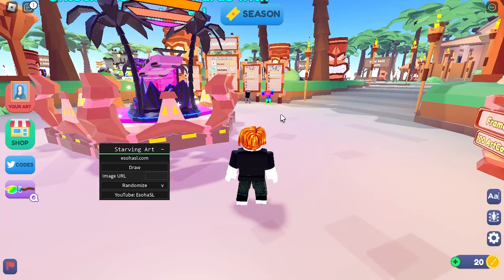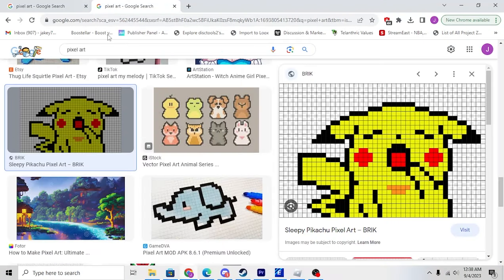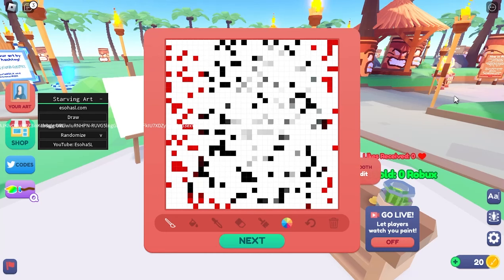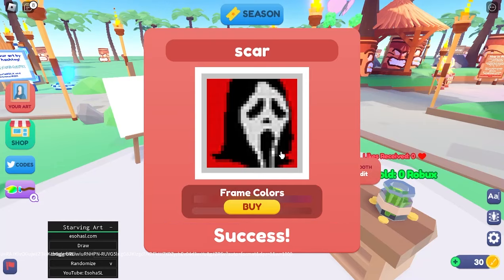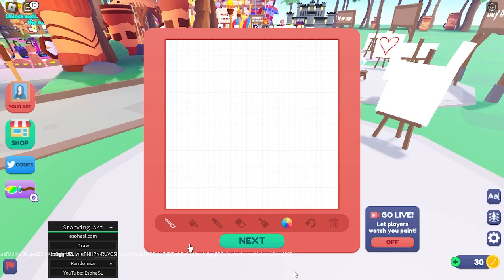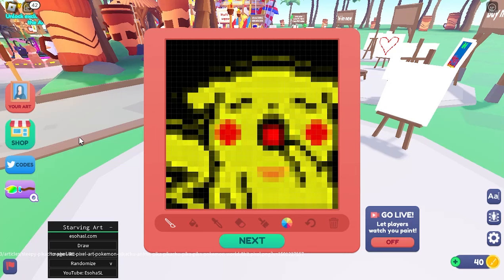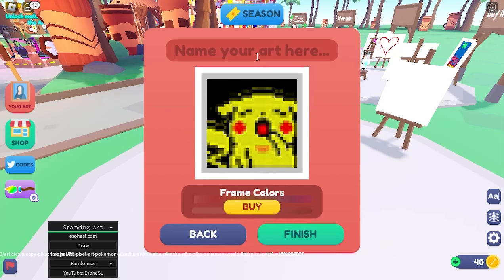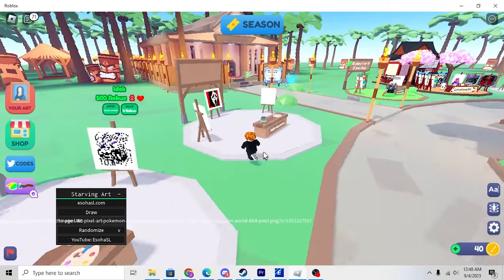[NEW] Starving Artists Script | Generate Art | Auto Draw | Copy Any Image | PASTEBIN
▬▬▬▬▬▬▬▬▬▬▬▬ [ ✔️ Script Link ✔️ ] ▬▬▬▬▬▬▬▬▬▬▬
Close Ads!

▬▬▬▬▬▬▬▬▬▬▬▬ [ ✔️ Summary ✔️ ] ▬▬▬▬▬▬▬▬▬▬▬
Topics
Arceus X
Roblox
Roblox Scripts
Pastebin
Script Pastebin
Synapse
Krnl
Fluxus
starving artist script pastebin
starving artist roblox script pastebin
starving artist generate
starving artist robux
starving artist script gen